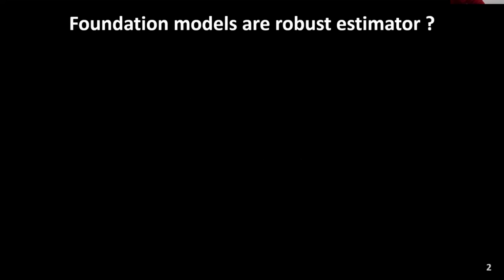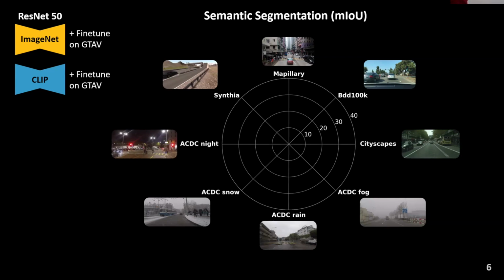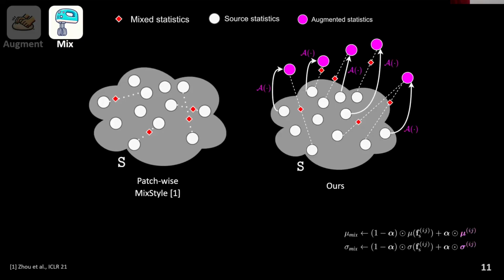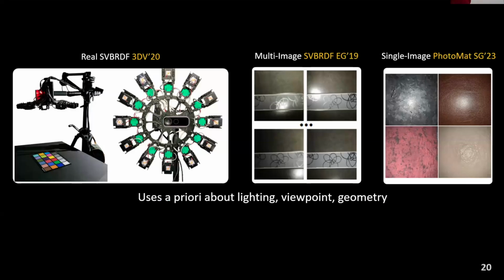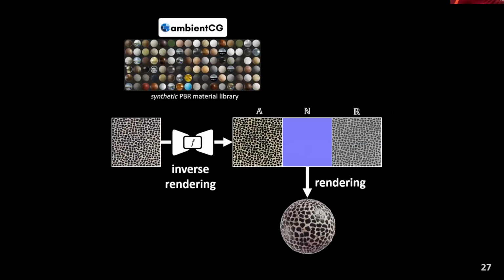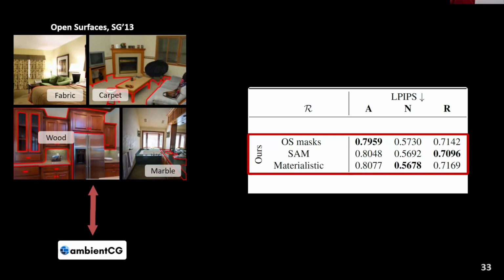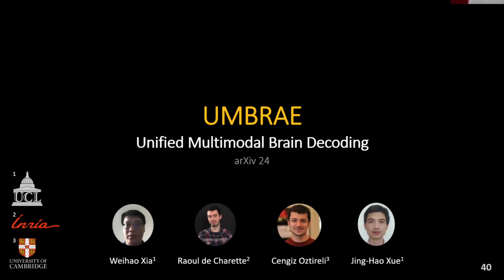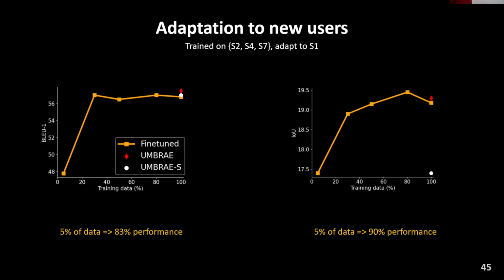Scene Understanding on the Shoulders of Foundation Models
Dr. Raoul de Charette Talk in L3D-IVU Worksop in CVPR 2024.